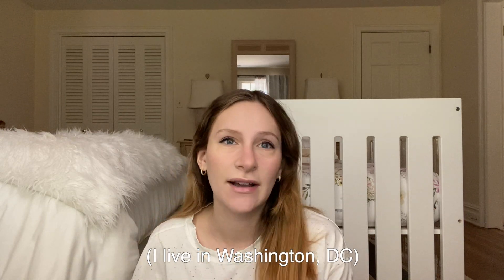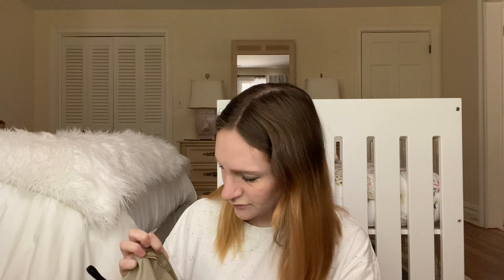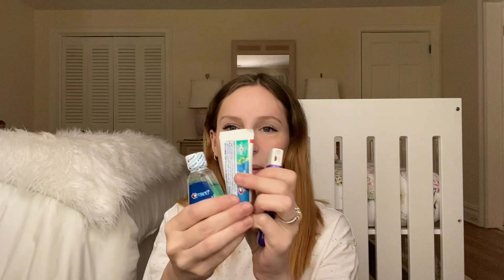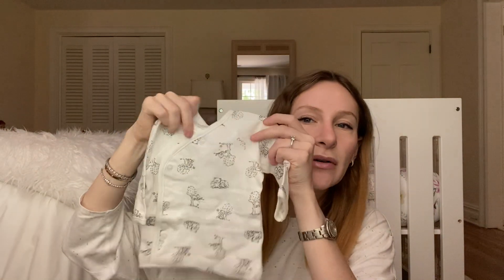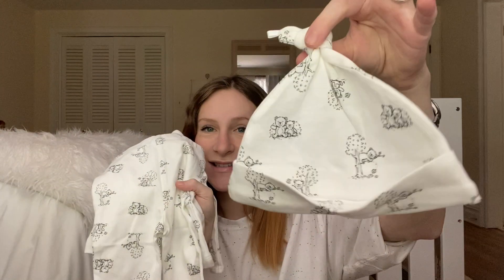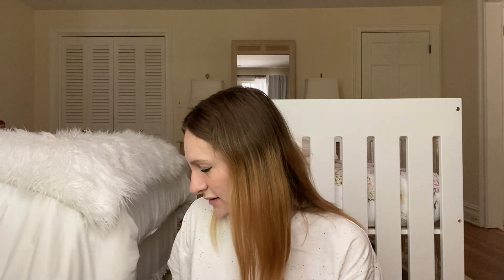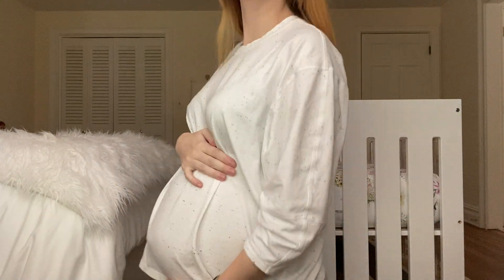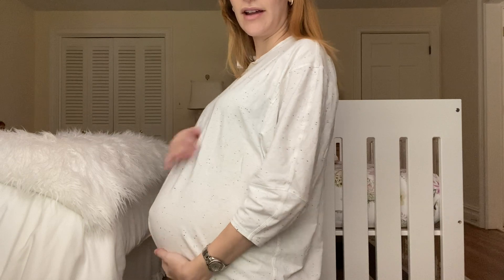WHAT'S IN MY HOSPITAL BAG? | Young Mom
Hi everyone! I'm officially back to posting again. During our move and me trying to figure things out with my school work, I lost a lot of inspiration to film videos, but now that I'm settled it's back :) Hope you enjoy today's video, let me know what else you would like to see!